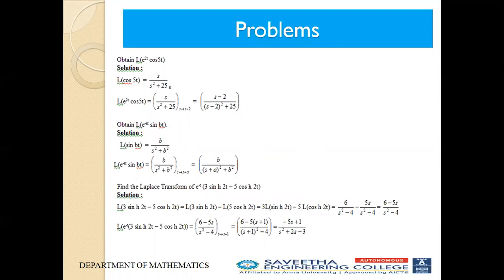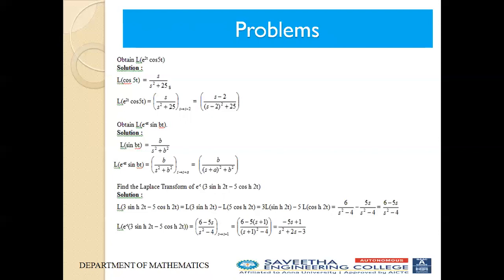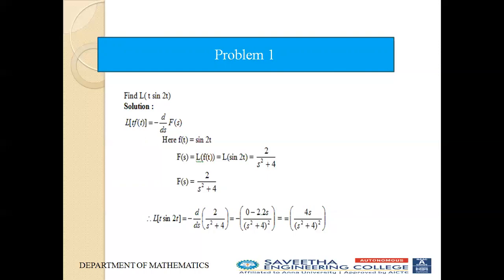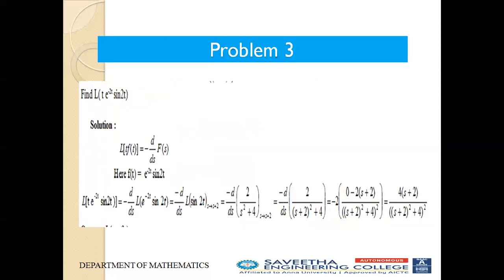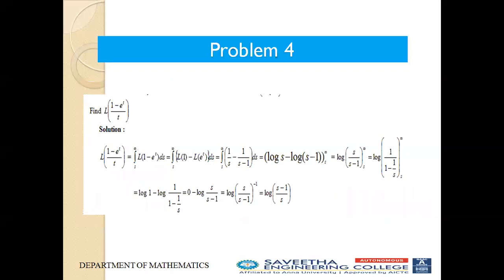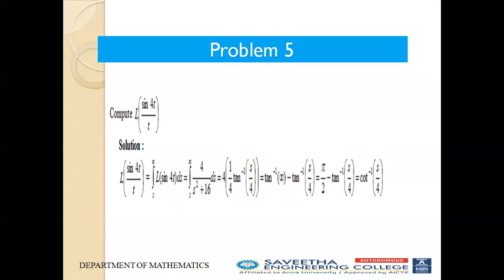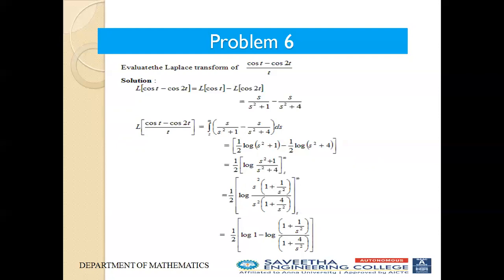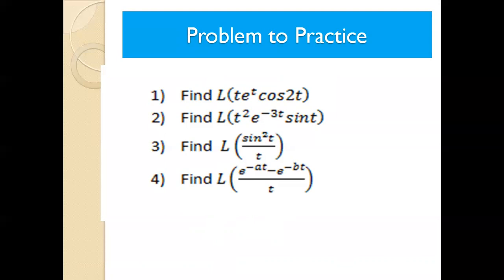Laplace transform of Basic functions